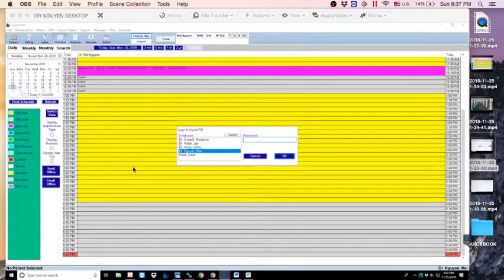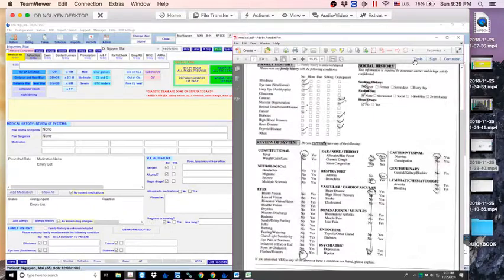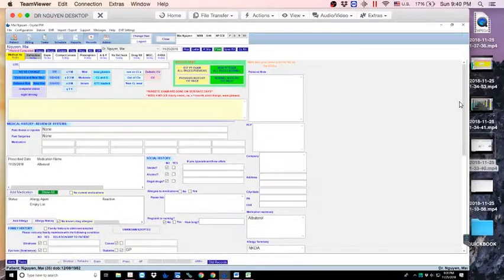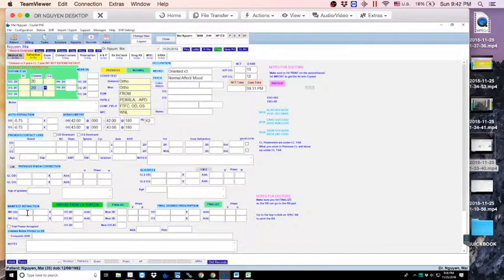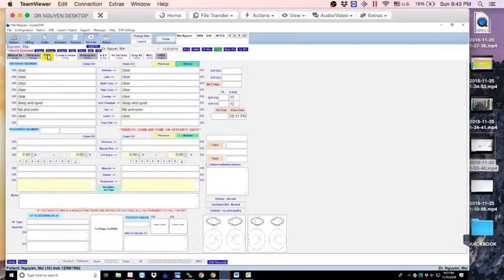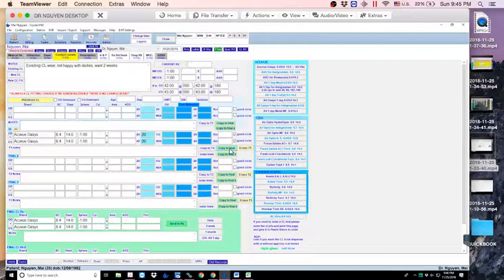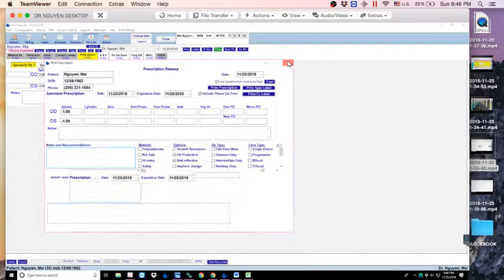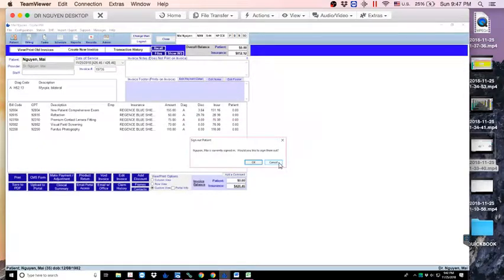how to use crystal emr